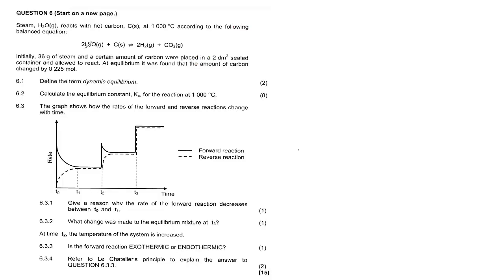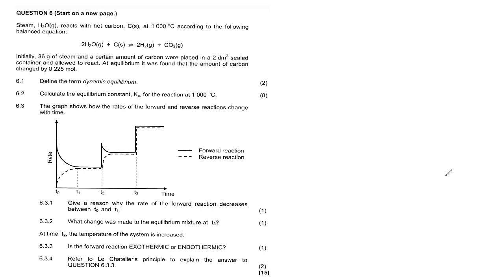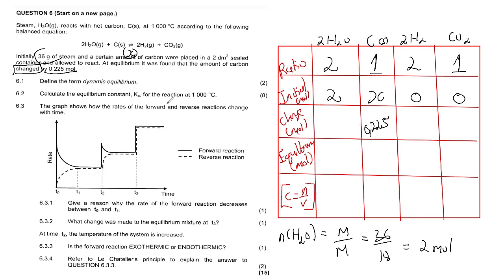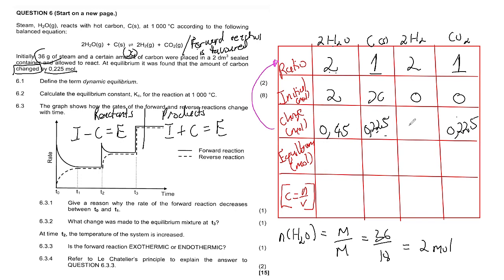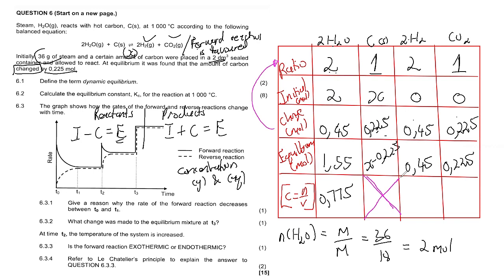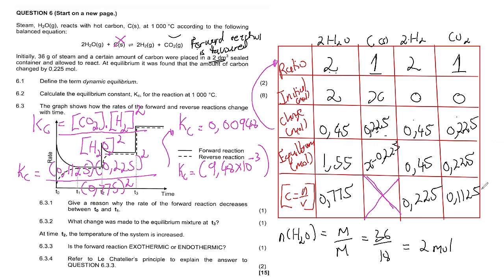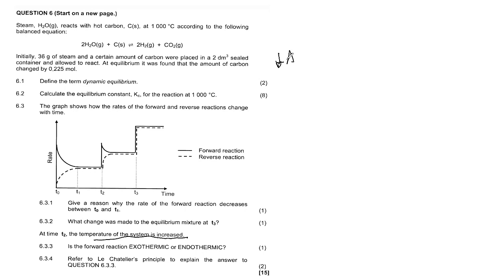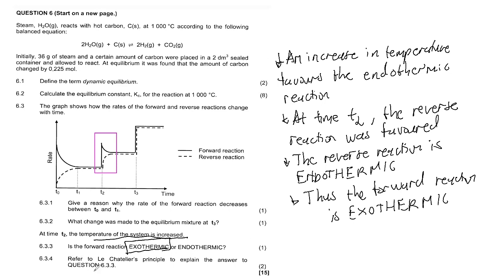CHEMICAL EQUILIBRIUM EP 05 | KC GRADE 12 | GP JUNE EXAM 2024 NSC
Dynamic equilibrium is when the rate of the forward reaction is equal to the rate of the reverse reaction